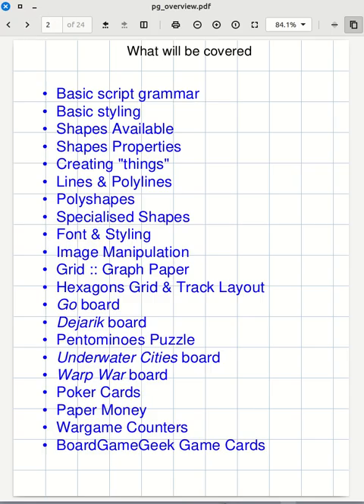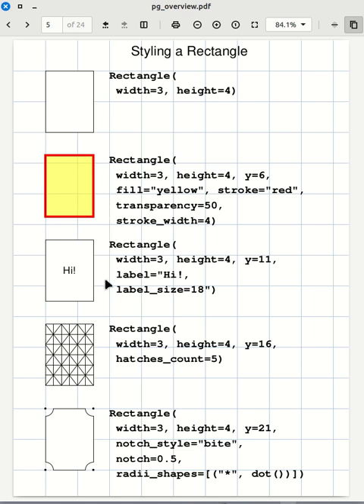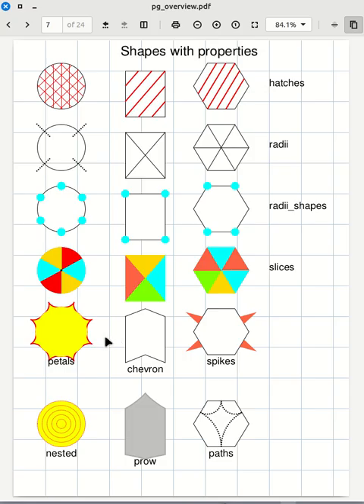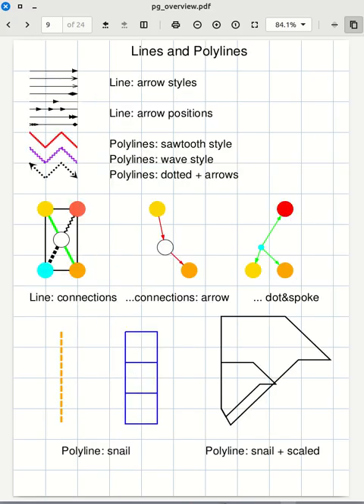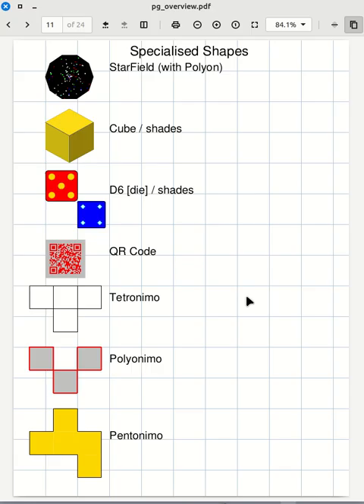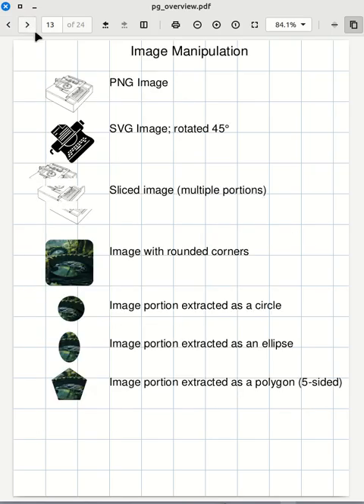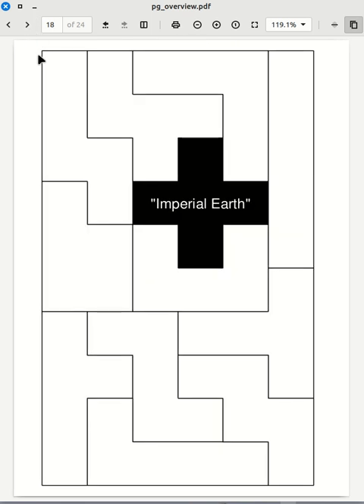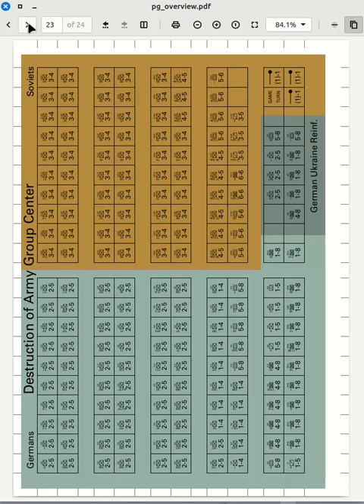protograf overview (December 2025)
A brief overview of what kind of functionality is available in protograf, including shapes, text, images, styling, card creation and grids.